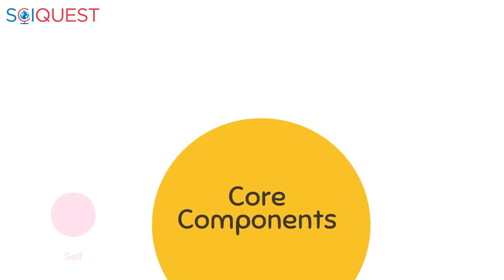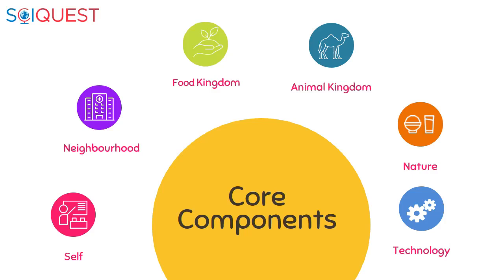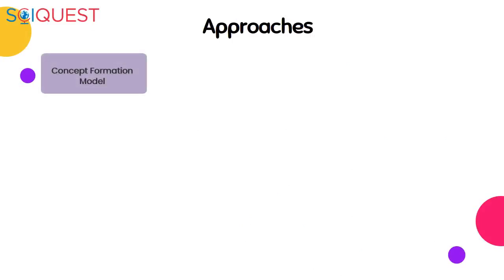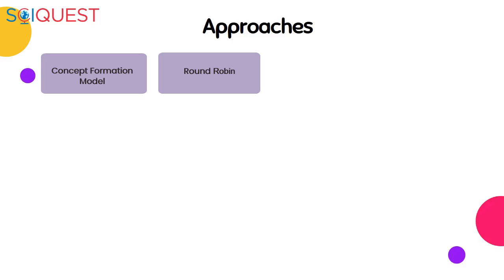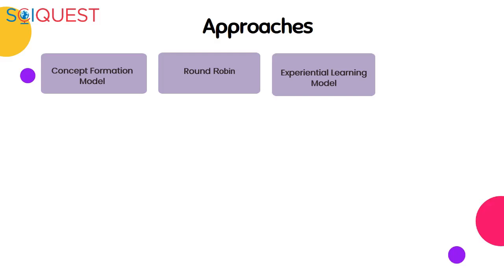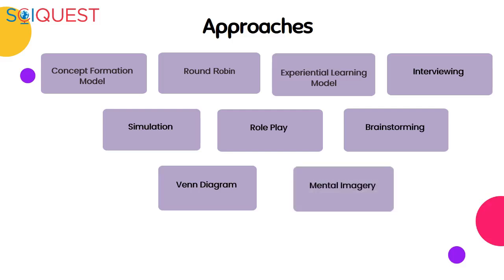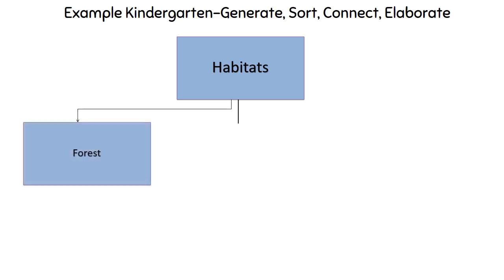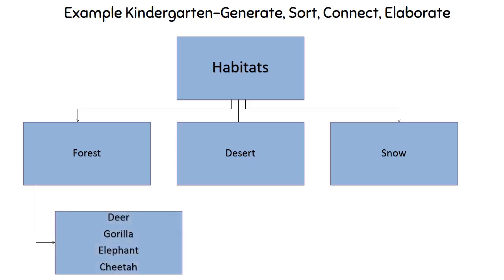SCIQUEST PROGRAM AT EUROKIDS